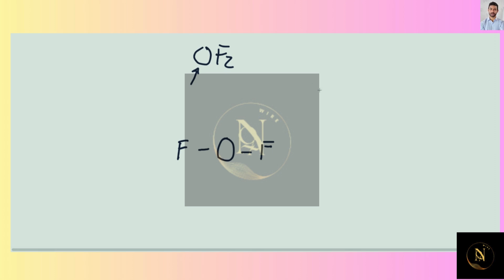[Chemistry] For the OF 2 molecule, draw the correct Lewis structure and select all polar covalent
[Chemistry] For the OF 2 molecule, draw the correct Lewis structure and select all polar covalent bonds Draw the molecule by placing atoms on the grid and connecting them with bonds- Include selecting the Highlight function on the upper toolbar and then clicking on the bond(s).